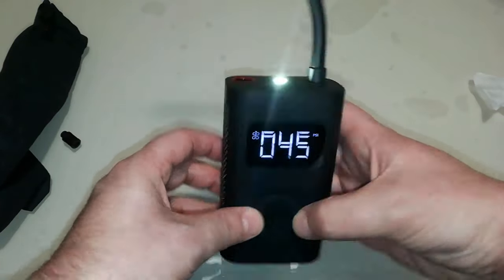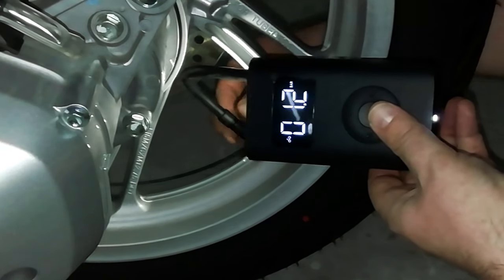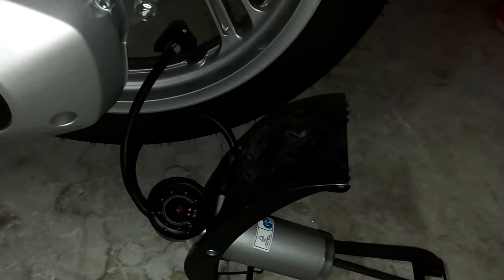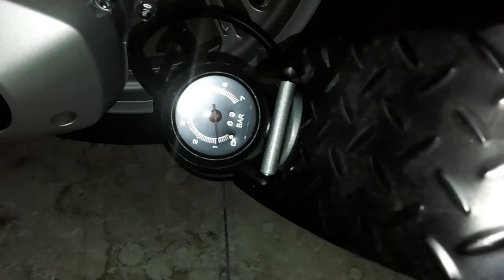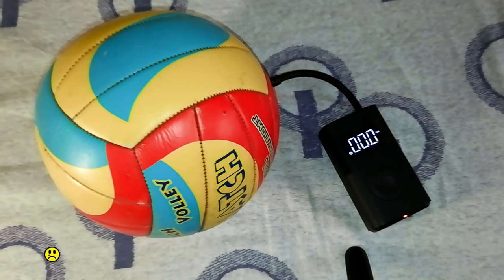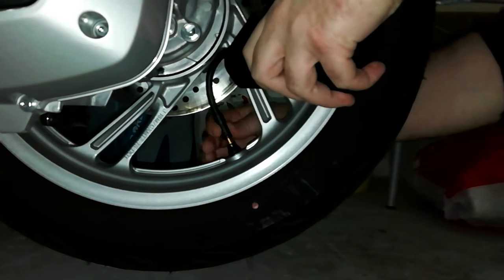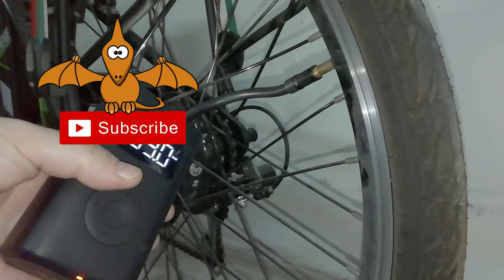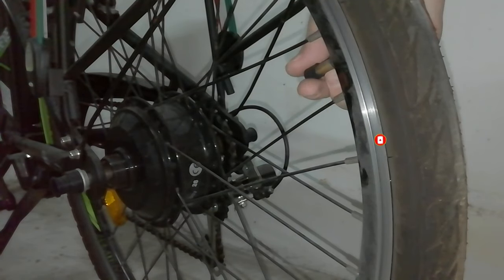Xiaomi Air pump versus Foot Pump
Having to face the sandy mule track with 30% slopes every day to access the farm in the middle of the ditch, here in the countryside of Lower Molise in South-East Italy, I decided to reduce the discomfort of the necessary temporary deflation of the tires, useful for increasing the grip of the wheels, using a portable mini compressor with rechargeable battery that will allow me to bring them back to optimal pressures once out of the ditch.

One of the most popular is the mini compressor from Xiaomi, which I therefore got myself.

Fortunately, before cramming it into the providential intestine thoughtfully created by the rust of the unstoppable Fiat 127 Rustica, incredibly assembled in 1979 in the Lamborghini factory in Sant'Agata Bolognese, I proceeded to do some tests; in fact, only after making the return and receiving the replacement, was I able to carry out tests with positive results.

In the video there are both the tests with the malfunctioning pump and those with the working pump.

It is a mini portable air compressor with rechargeable battery, small in size, convenient to carry, ideal for inflating wheels of bicycles, cars, motorcycles or balls, mats and the like.
It has 5 keys, display, digital pressure sensor and predefined programs, to quickly select the ideal pressures for cars, motorcycles and balls. The package contains a USB cable and a cloth bag for transport. The power supply is not included, but a common smartphone USB charger or similar can be used.

I try to inflate a scooter wheel using the default settings for it.

The hooking system is very convenient;
in fact it is enough to screw it on the valve.

The display first shows the current tire pressure which in this case is 1.2 BAR.

Pressing the central button starts the pump.

Unfortunately, after a small increase in pressure, the tire started to deflate until it reached zero BAR, this specimen is probably not working.

Therefore, to get the tire back under pressure, I had to use a foot pump
who had no difficulty whatsoever.

I try the mini compressor again after inflating the tire with the pump a
 pedal.

Now it seems to work; in fact it managed to bring the pressure from 2.3 BAR to 2.4 BAR and stopped automatically.

Using the supplied adapter I try to inflate a balloon which, although initially managing to inflate it, fails to bring pressure.

So given the two failed tests, surely the mini compressor is malfunctioning, so they proceed with the return.

The day after the replacement request, the replacement mini compressor arrived even before I sent back the faulty one; so I proceed to test this too. In addition to the default settings, it is possible to manually set the pressure; in fact it is possible to go from 0.2 BAR to 10.3 BAR. To change the unit of measurement from BAR to PSI and vice versa, just hold down the right button. Objectively, the valve fixing system is very comfortable and well done.
I set the default inflation pressure for scooters. I start the pump.
Since the tube is quite short, it is preferable that the valve is as close as possible to the ground, if you do not want to hold the mini compressor in your hand. As per settings, the pump has brought the pressure to 2.4 BAR and it is
off.

To be sure that this replacement unit is in perfect working order, I try to inflate the tire of a completely deflated electric bicycle. I select the default setting for bicycle. I press the central button to start the pump.

While waiting for those who were wondering what happened to the Fiat 127 Rustica, I say that I simply checked why Gabriella was unable to inflate anything with her new mini compressor.

After a couple of minutes the electric bicycle tire reached the preset pressure and the mini compressor shut off automatically. The mini compressor proved to be a good product even if the reliability of a good foot pump is unbeatable.

1) 0:00 Unpacking
2) 1:31 Test Pump Broken
3) 2:43 Foot Pump Test
4) 5:58 Xiaomi Pump Test
5) 9:01 am Final thoughts

Andrea's Toolbox